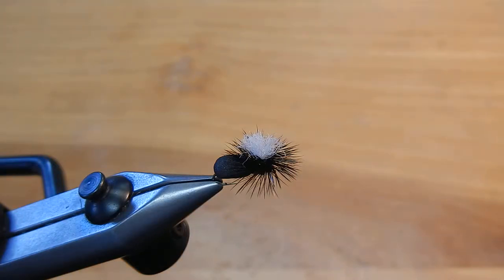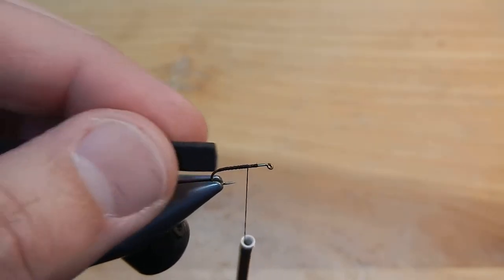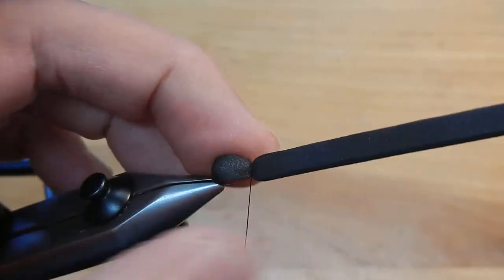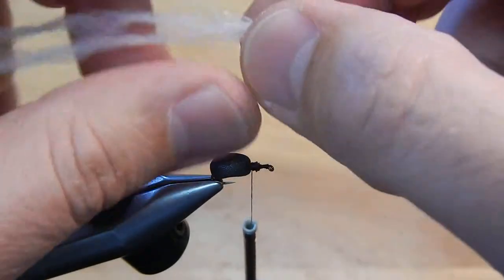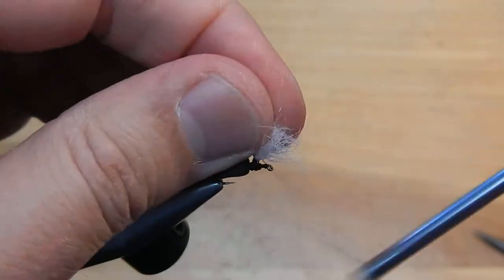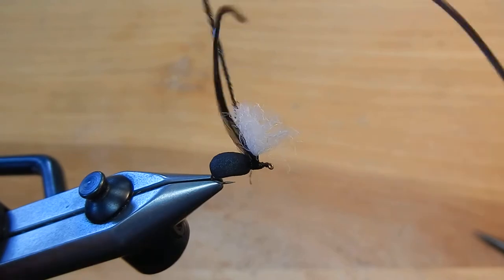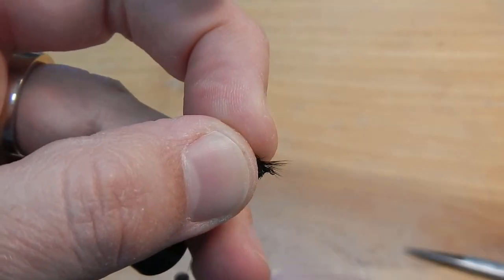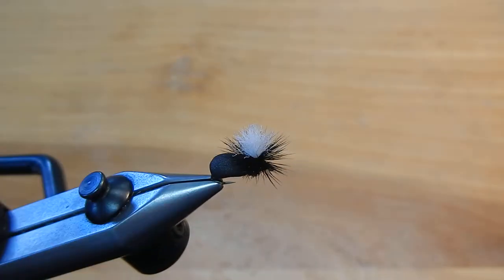Tying the Parachute Beetle with Arrick's Fly Shop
Right after Umpqua introduced the parachute ant, I was tying beetles and thought how sometimes they are hard to see. Why not put a parachute on a beetle? It makes it much easier to see, especially in the riffles of the Madison river.